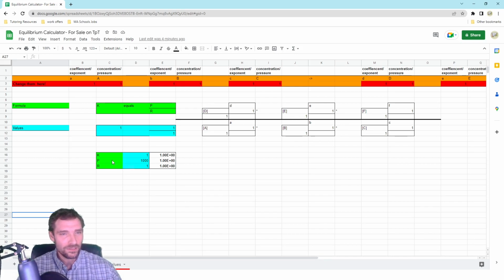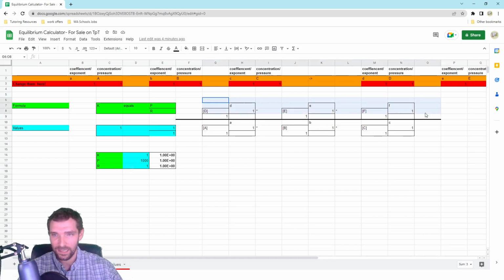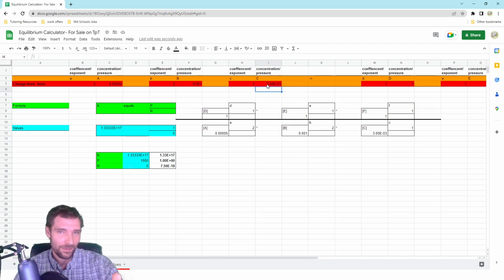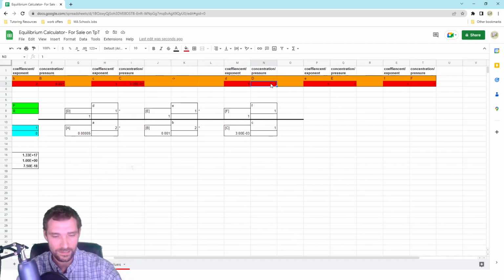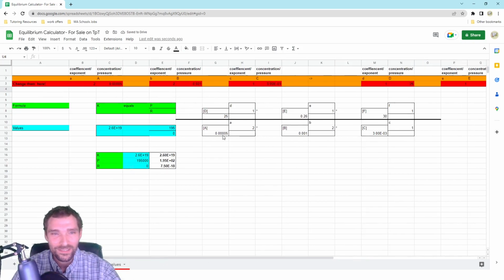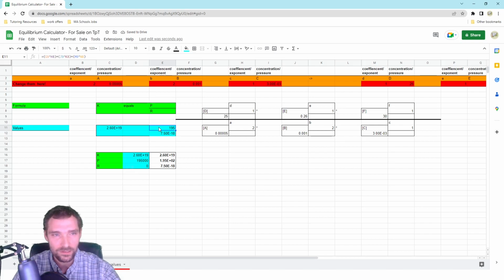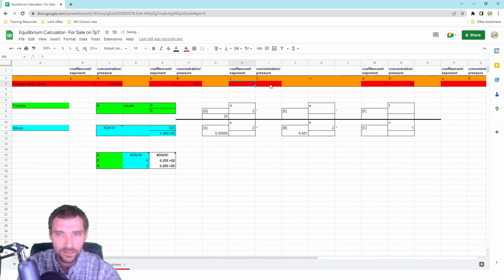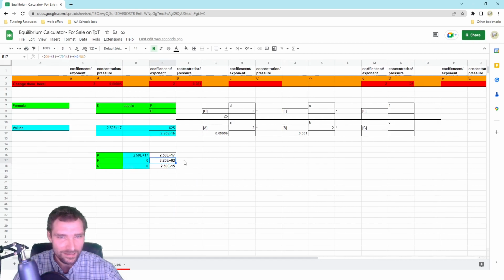Equilibrium Calculator - Equilibrium Unit - Chemistry Tutorial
Timestamps: